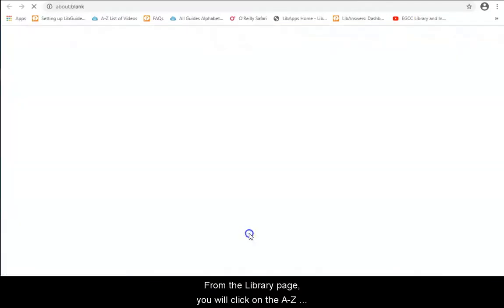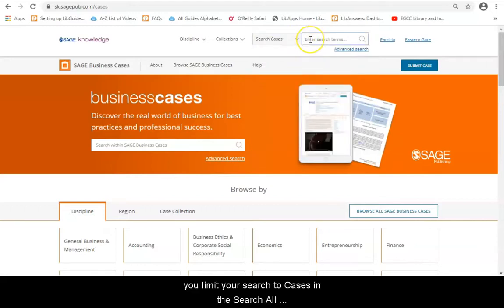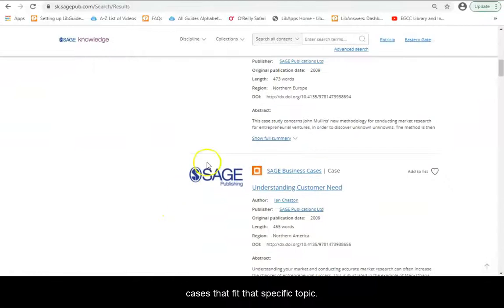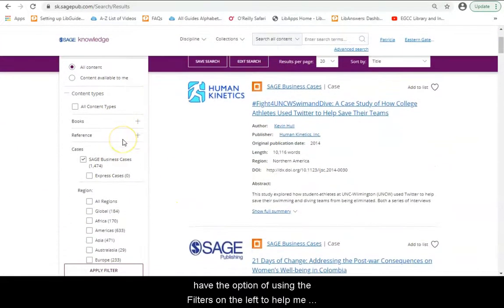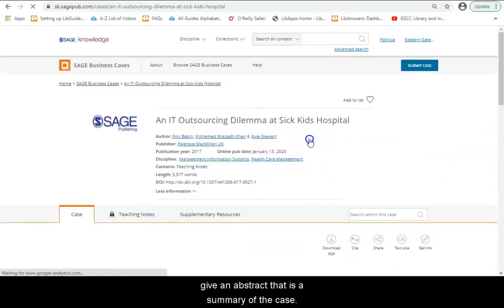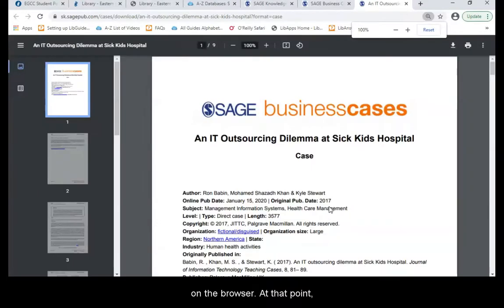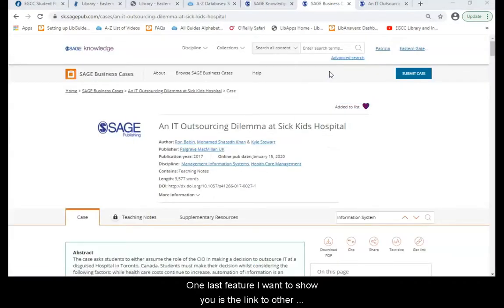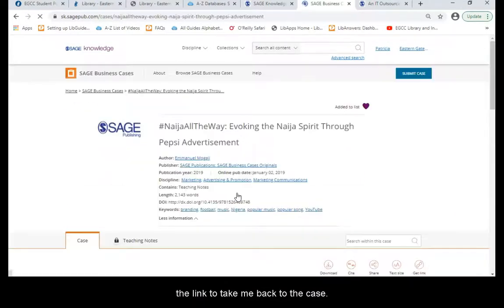Sage Business Cases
Tutorial on how to find and save business cases to your profile on the Sage Business Cases Database.